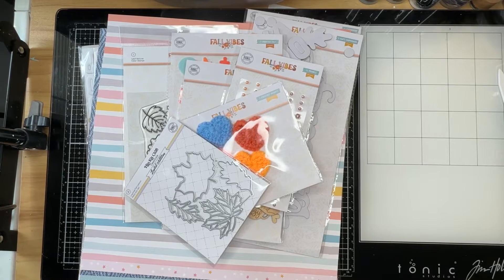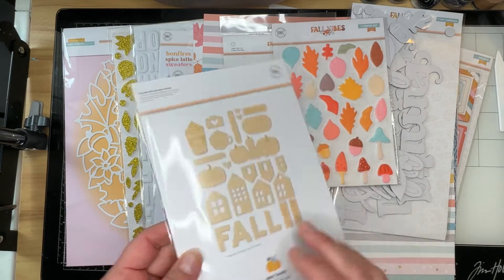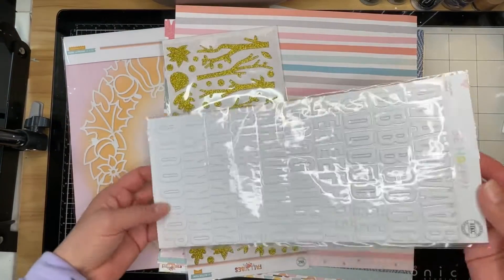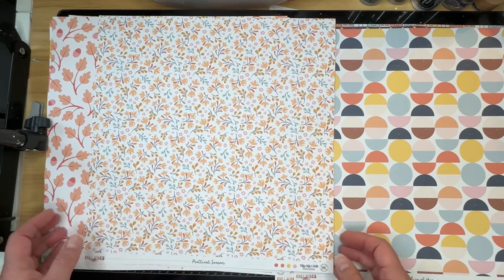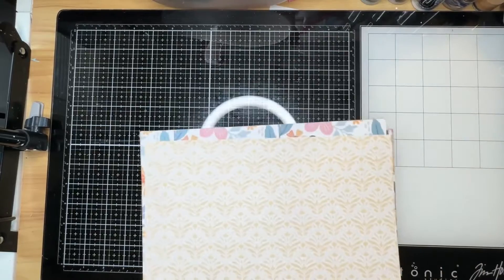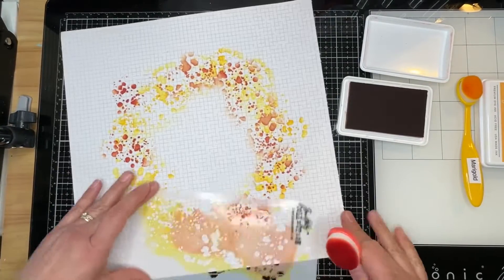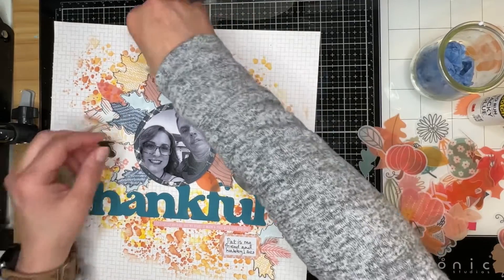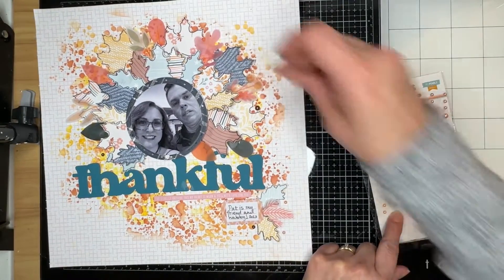Thankful Thursday Week 1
Welcome to my chanel!  For the month of November, we are going to be working on layouts with the theme of Thankful each Thursday!  @Steakgoddess is our hostess for this hop!!  Make sure you check out my hop list below and watch all of these creative geniuses make beautiful layouts!!